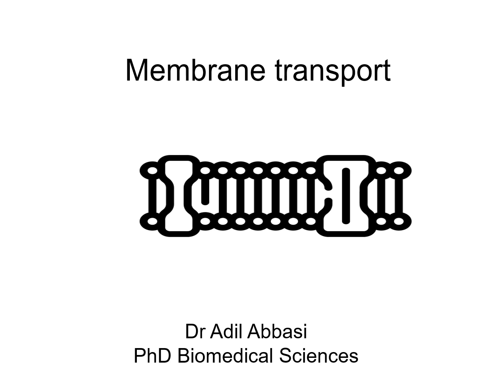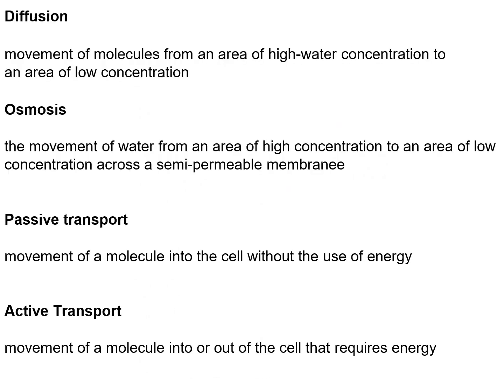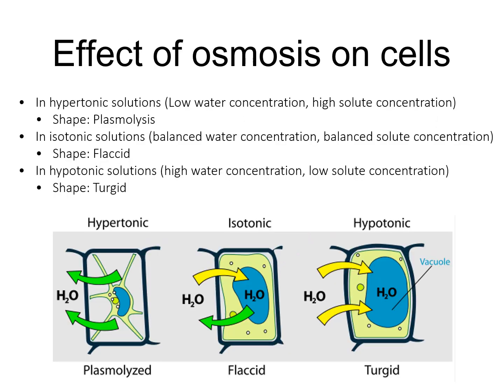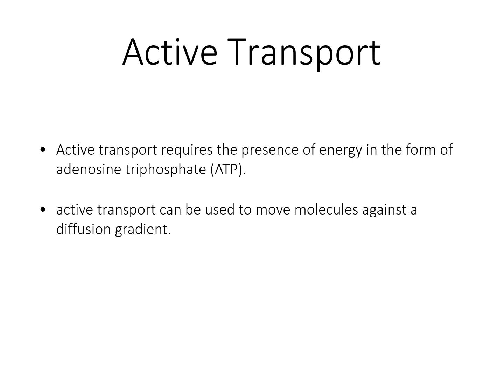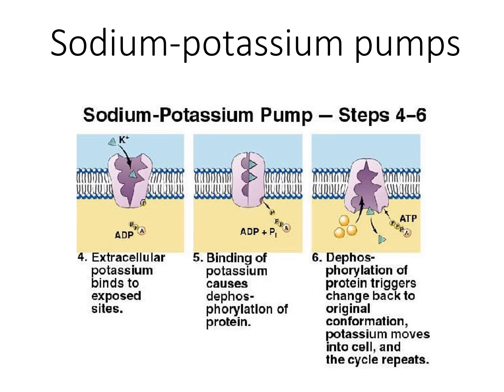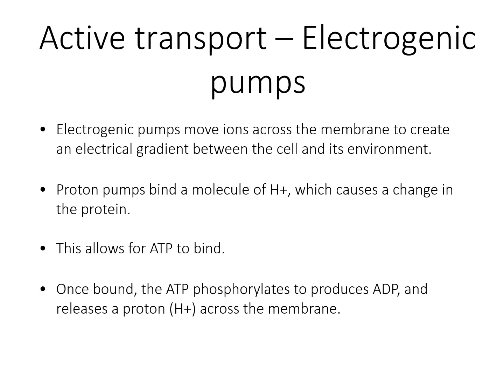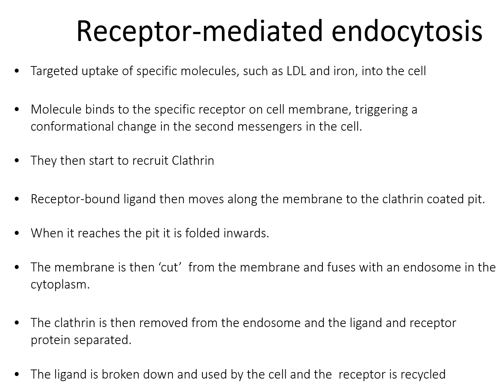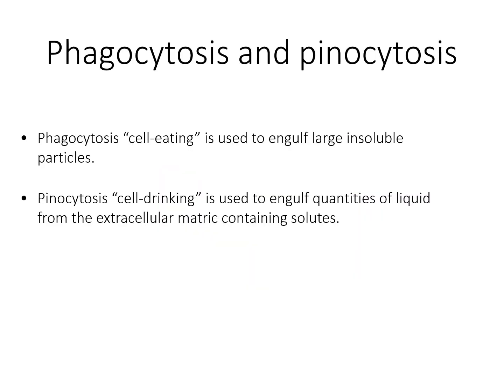How Does Membrane Transport Occur? | Easy Explanation of Passive & Active Transport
Curious about how substances move in and out of cells? This video explains membrane transport in simple terms — covering both passive and active transport mechanisms like diffusion, osmosis, facilitated diffusion, and active transport. Perfect for biology students and anyone interested in cell biology, this step-by-step guide breaks down complex concepts with clear visuals and examples. Watch to understand how your cells keep balance and function properly!

0:00 – Introduction: What is Membrane Transport?

1:20 – Passive Transport Explained

3:10 – Diffusion and Osmosis

5:00 – Facilitated Diffusion

6:30 – Active Transport and Energy Use

8:15 – Examples in Real Cells

9:30 – Summary and Key Points